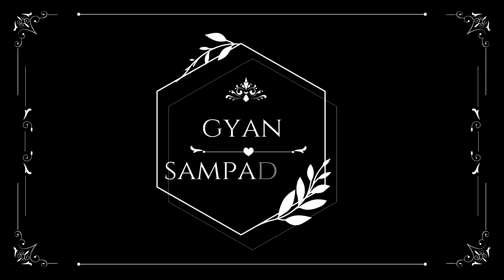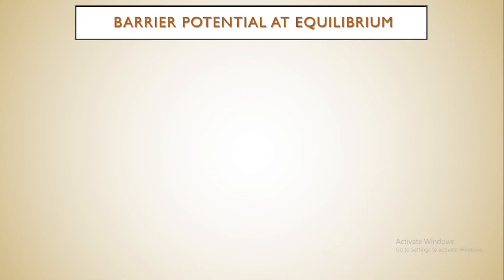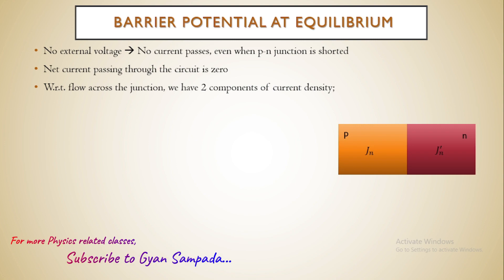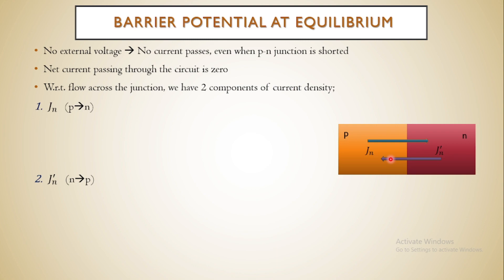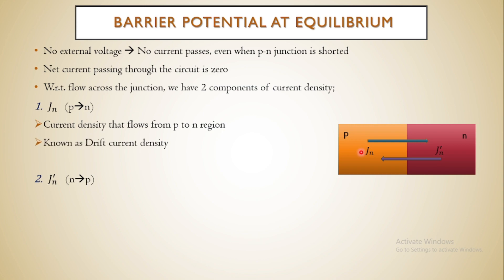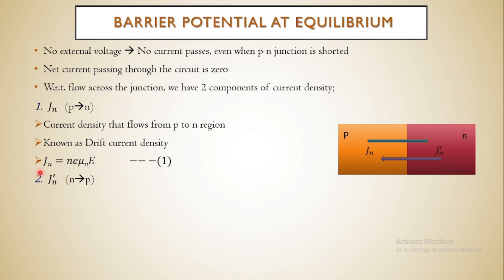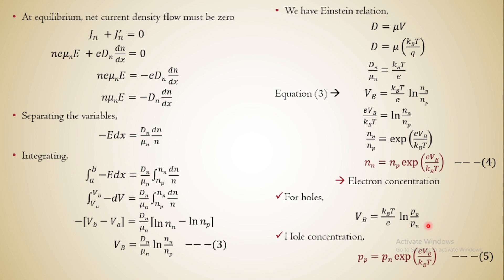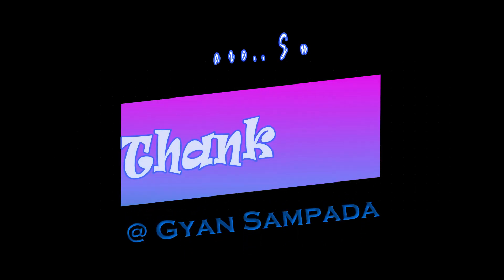4. Barrier Potential 👉p-n junction at equilibrium ✍Derivation with Details✨